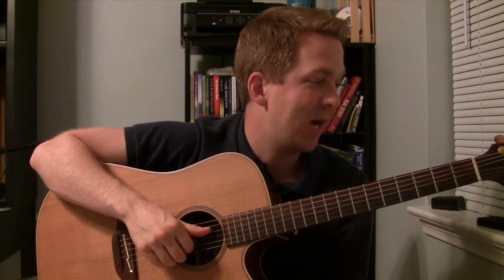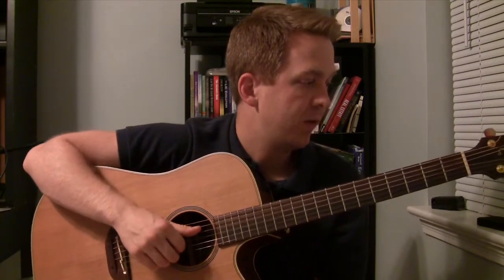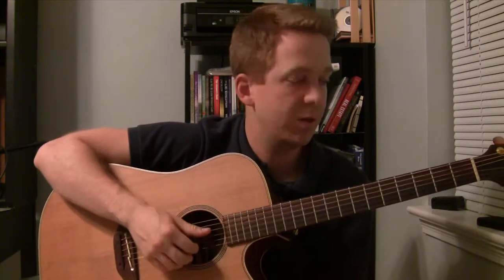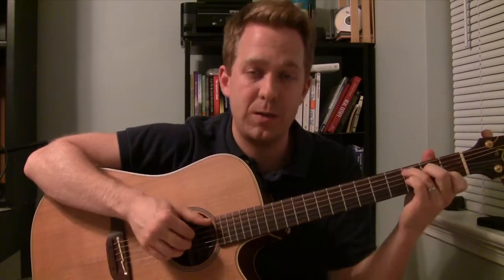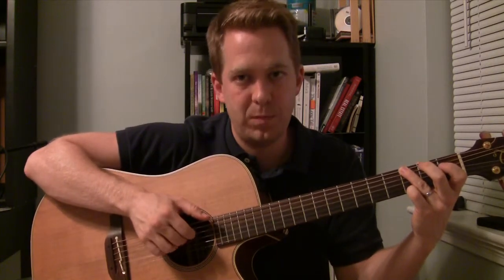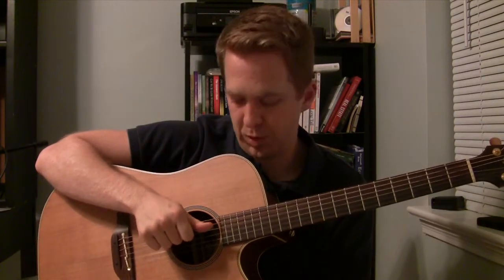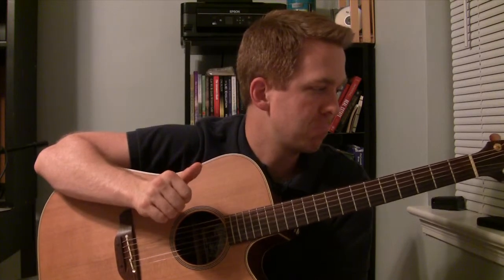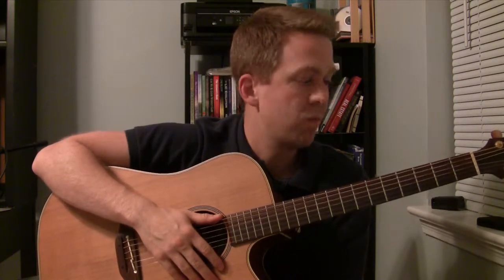#2 of Top 10 Picking Patterns to Learn First on Acoustic Guitar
Get started with picking patterns on acoustic guitar with this 3/4 time picking pattern. Pluck these strings on the guitar: 432123, 543234, 643234.